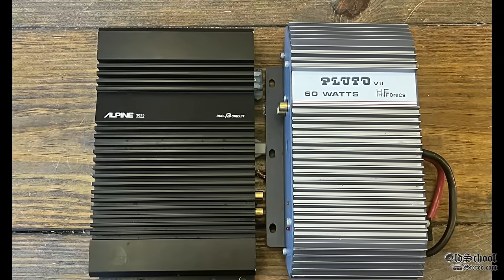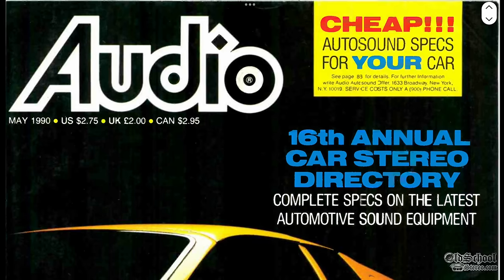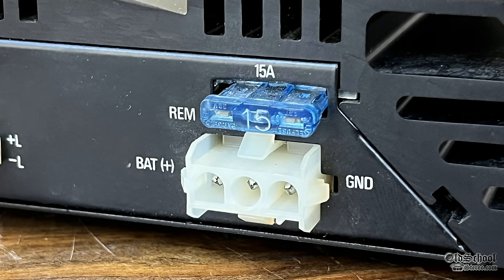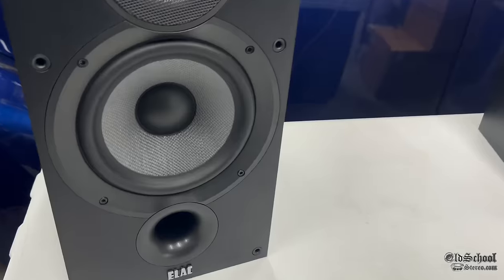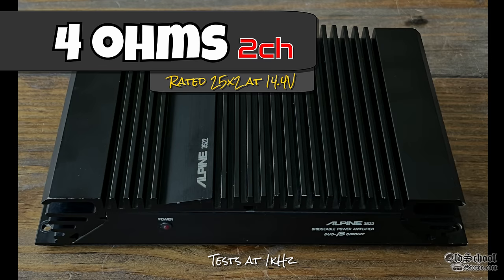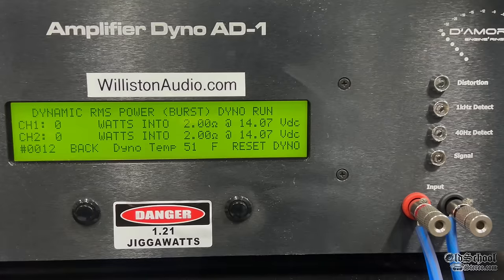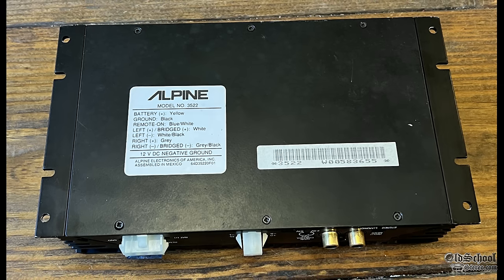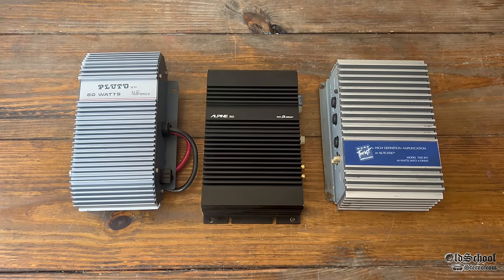Hidden SQ Gem of Old School Alpine?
Speaker/Wiring Terminal Blocks
Elac Bookshelf Speakers

960 LED Panel

My Favorite Screwdriver Kit